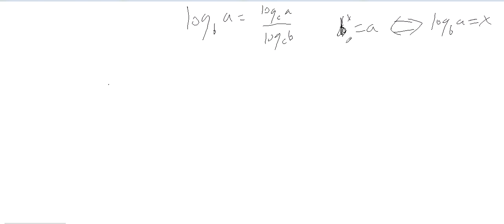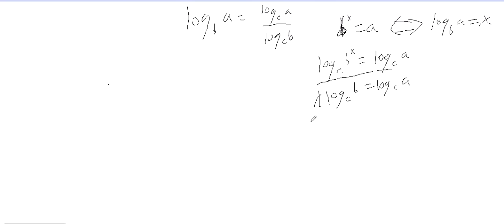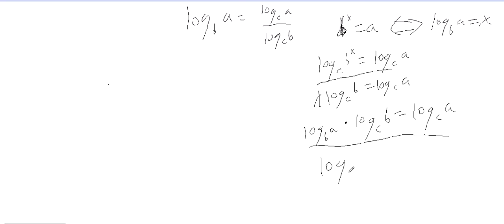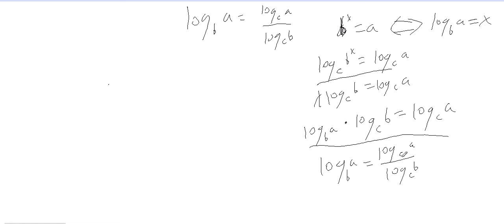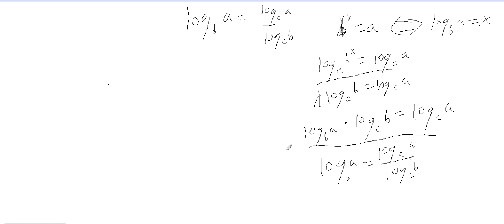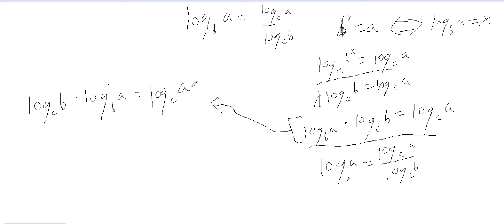Logarithmic Change of Base Property